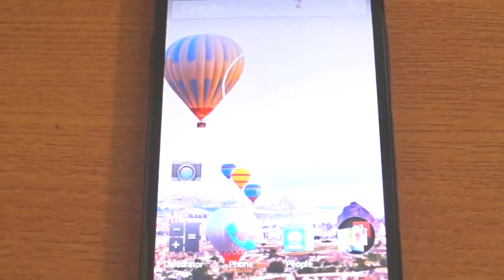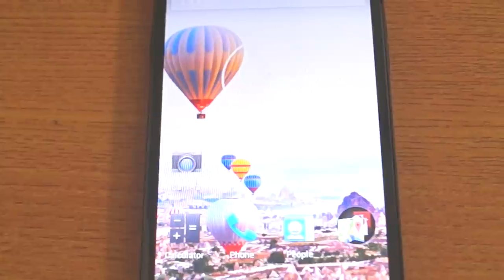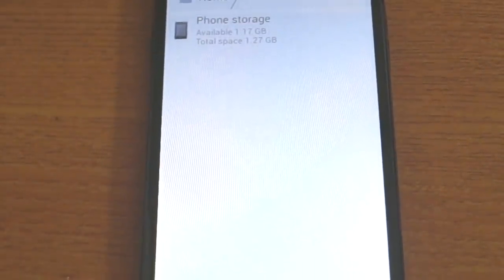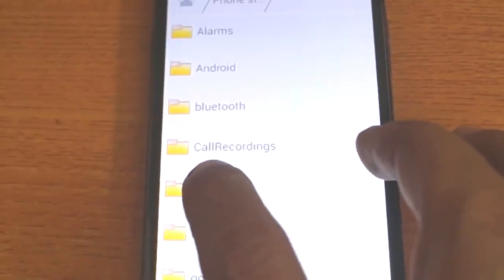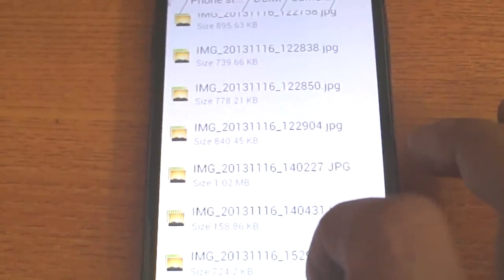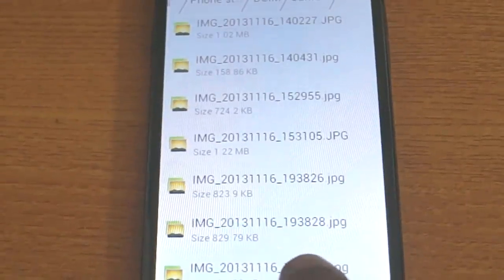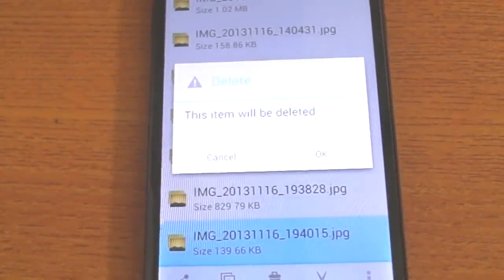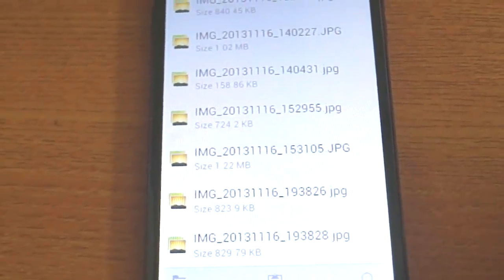How to Delete Pictures on Android Phone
Today, I was spending my important time for deleting pictures on my newly bought android phone ( Karbonn 18+). But, I did not succeed. Few second before making of this video, I have succeeded. So, I am sharing it for those who are trying to delete but still unsuccessful.

Step is simple and clear. All pictures which you capture with you your mobile camera will go to file manager. Because this is the system of android. Now, you just go to file manager from gateway of your android phone. Then go to DCIM file and then go to camera file in which you have all the pictures. Now, long press the picture, you will see the delete icon. Press it, you will see the pop up which will show you the warning of deleting. Press ok and your picture will delete.